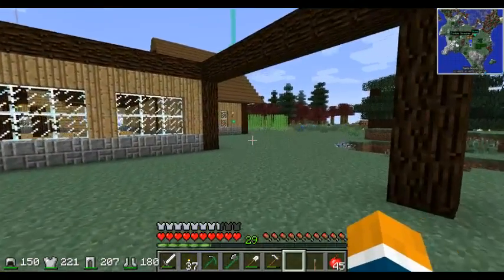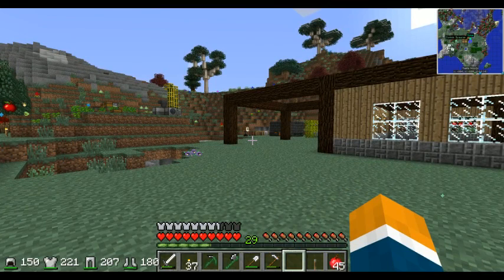Minecraft Let's Play FTB - Unstable S3E27 - Failed Setup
Feed the Beast (FTB) is a collection of mods put together to form one great version of Minecraft. I have uncorked Unstable, the current 1.7.10 build of FTB where testing is being done for new FTB mods. No clue what works and what doesn't, but let's have some fun.